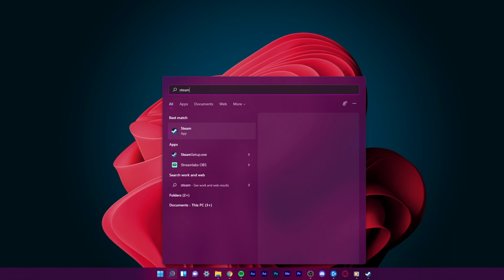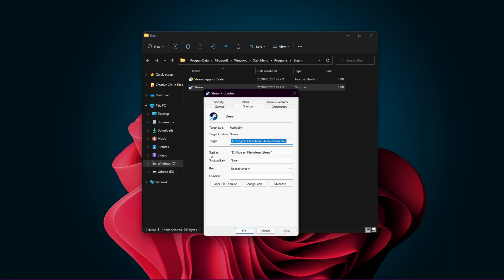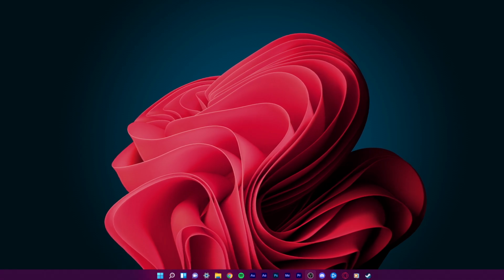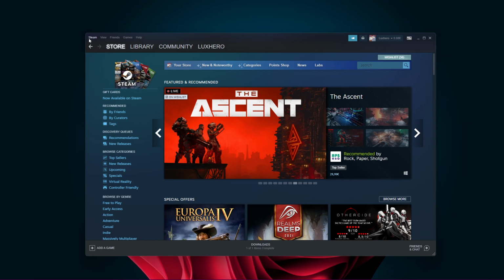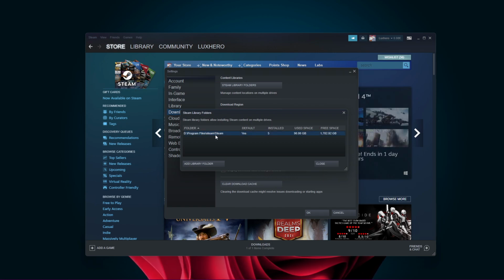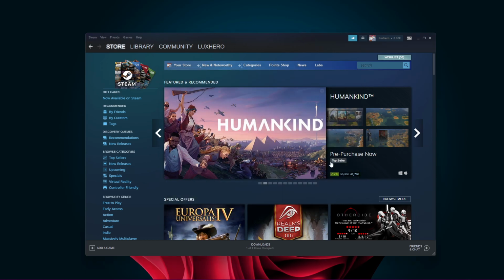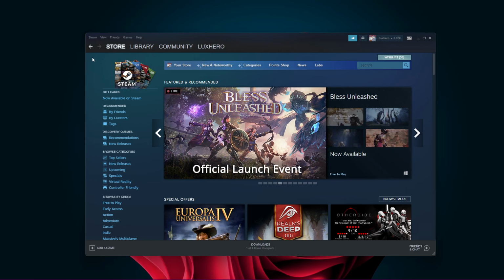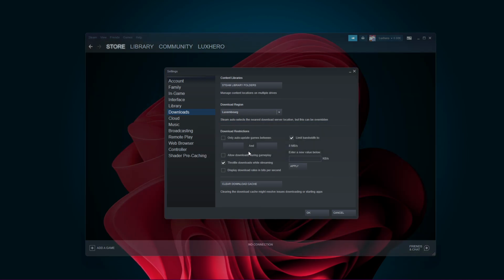Steam - How To Fix Disk Write Error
A short tutorial on how to fix the disk write error on Steam. (Windows 11)